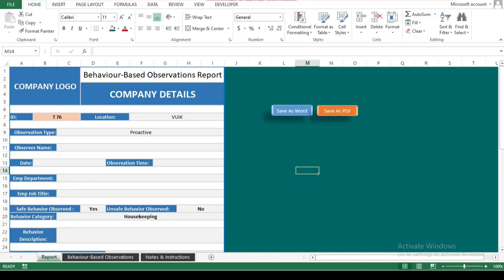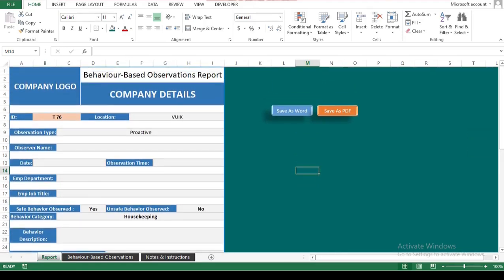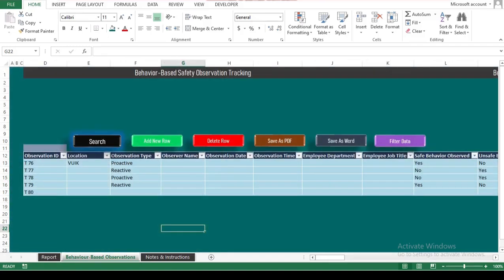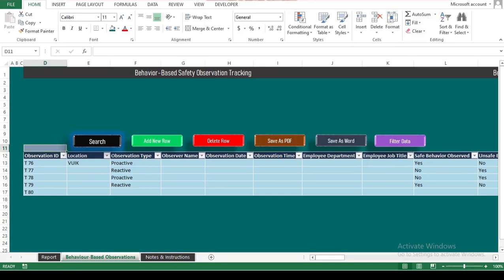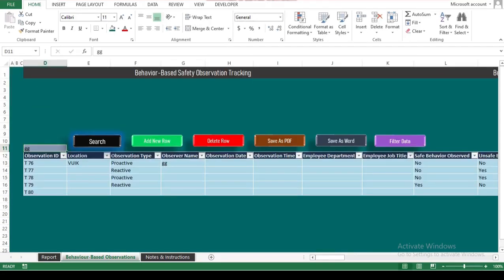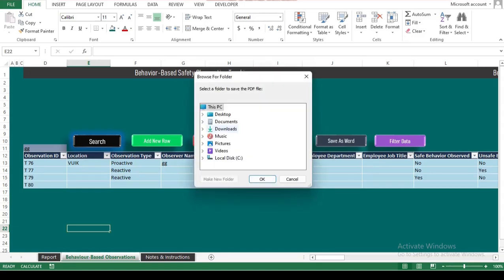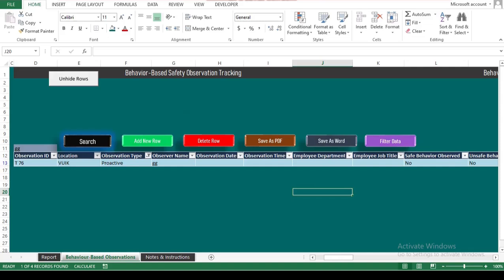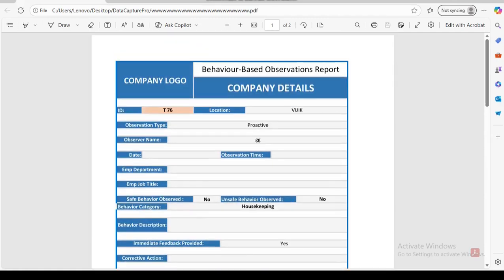Behavior based safety observation template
In this lesson, I demonstrate how to use a Behavior-Based Safety (BBS) Observation Template in Excel to improve workplace safety monitoring. I explain the purpose of the template, how it helps capture observations effectively, and the benefits it brings to safety performance. You will also see how the built-in macro buttons make data entry faster, easier, and more consistent. Real examples are included to show how the template works in practical situations.

By the end of this video, you will know how to record observations, navigate the template, and use automation features that streamline safety reporting and support stronger safety culture.